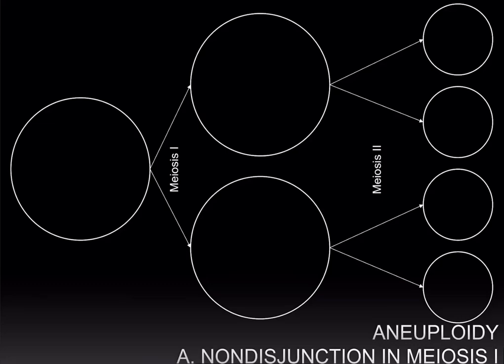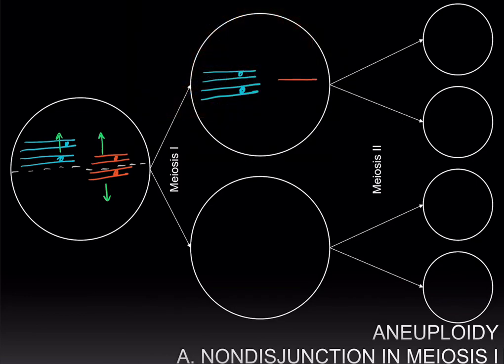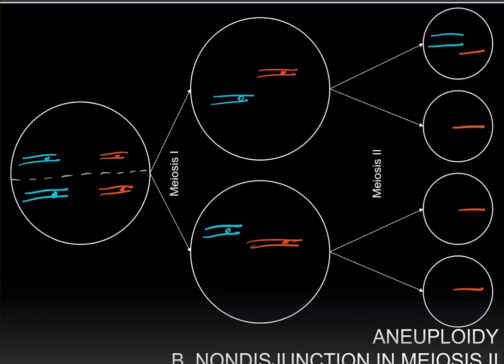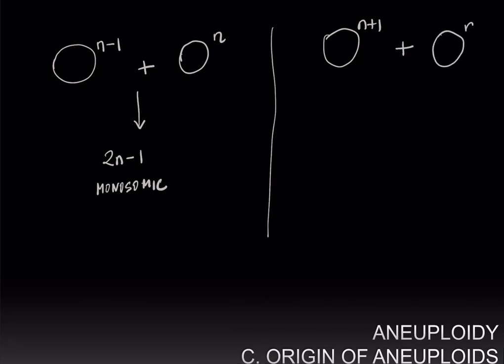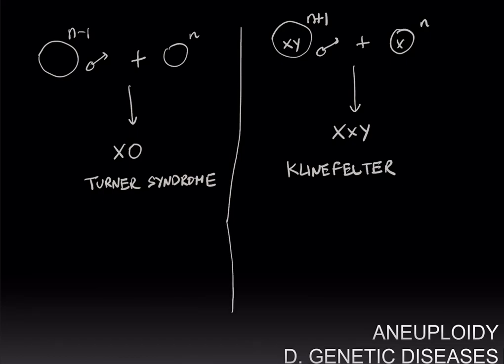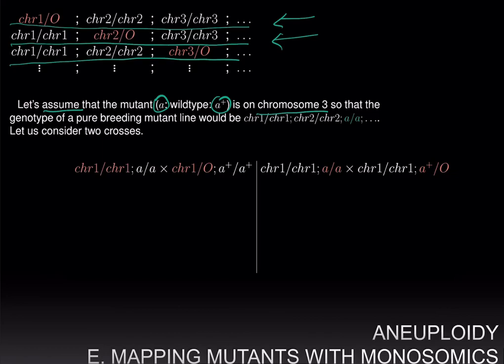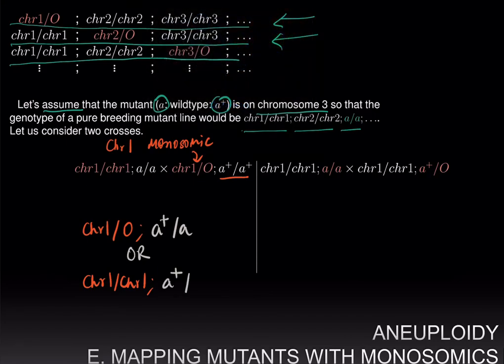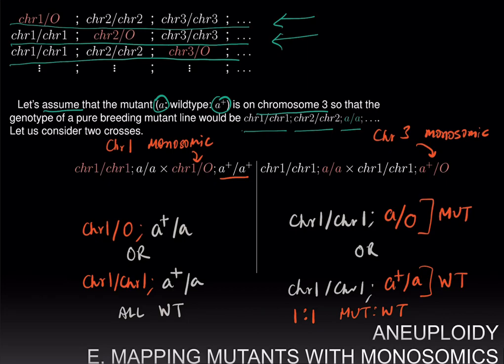Aneuploidy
Nondisjunction in meiosis I and meiosis II, origin of aneuploids, human genetic diseases caused by aneuploidy, mapping mutants in plants using monosomics.